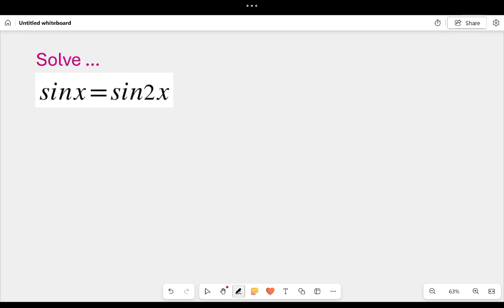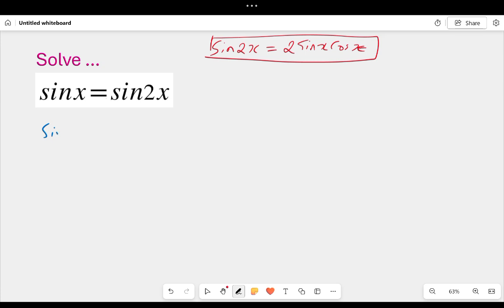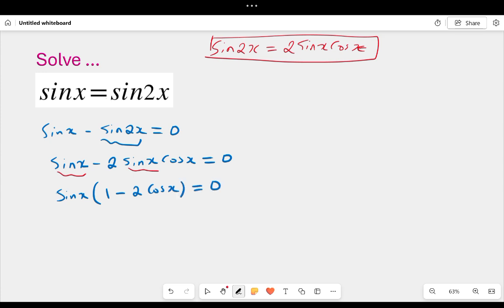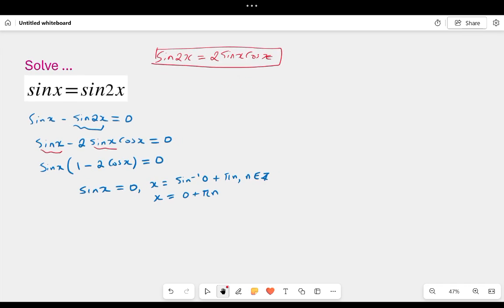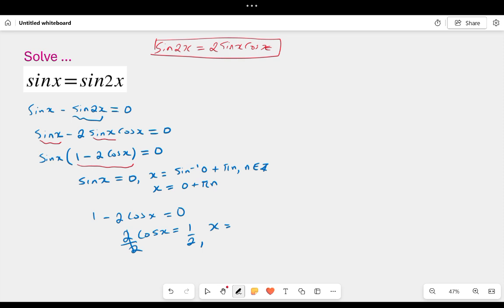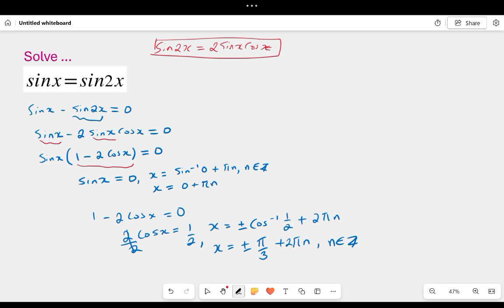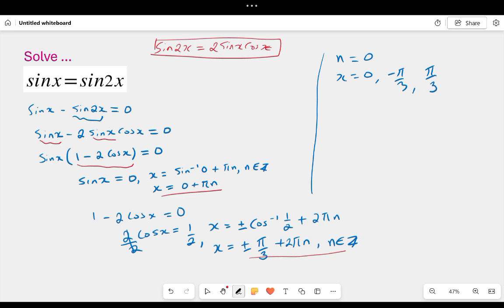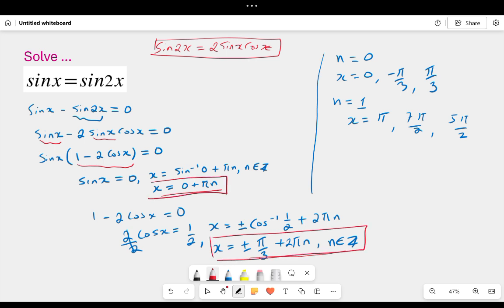Easy BUT TRICKY Trigonometry (No Calculator!) | Math Olympiad Challenge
In this video, we explore an easy-looking but tricky trigonometry problem that can be solved without a calculator — perfect for Math Olympiad preparation!

🔍 What you’ll learn:

Smart trigonometric identities
Hidden tricks behind simple-looking questions
How to simplify expressions mentally
Olympiad-style problem-solving strategies

💡 This question is ideal for:
GCSE • IGCSE • A-Level • IB Mathematics • Math Olympiad students